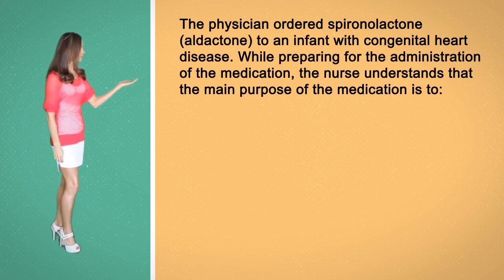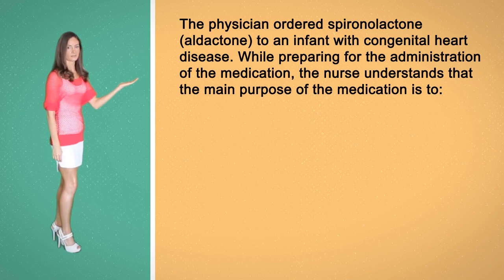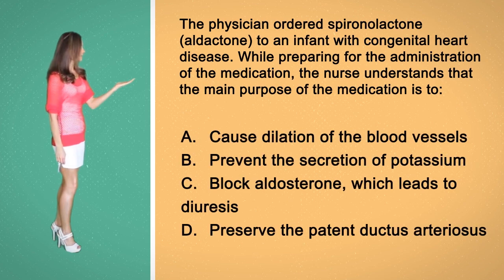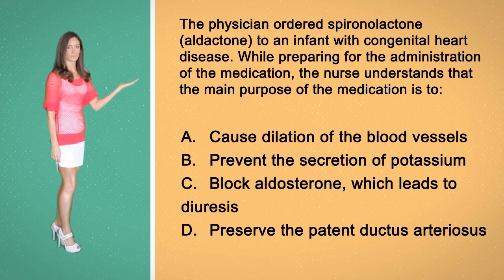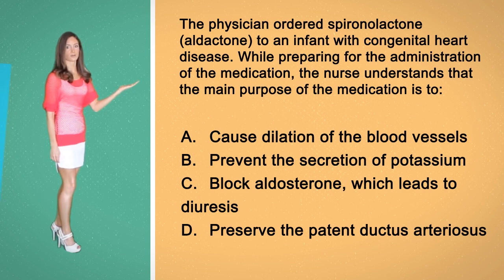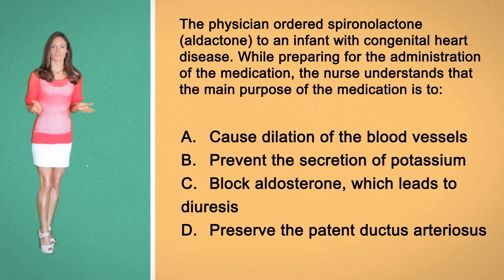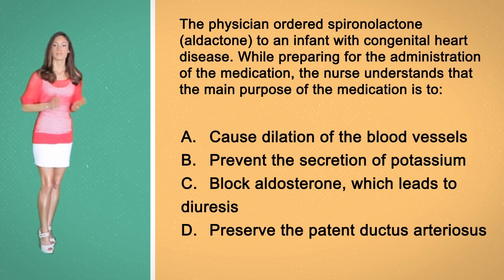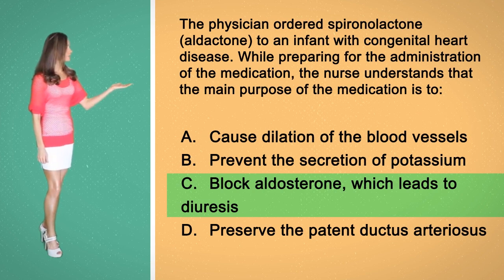NCLEX Question: Why are Infants Prescribed Aldactone?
QUESTION  #3
The physician ordered spironolactone (aldactone) to an infant with congenital heart disease. While preparing for the administration of the medication, the nurse understands that the main purpose of the medication is to:

A. Cause dilation of the blood vessels
B.  Prevent the secretion of potassium
C.  Block aldosterone, which leads to diuresis
D. Preserve the patent ductus arteriosus.
Option A is incorrect because aldactone does not cause vasodilation.
Option B is incorrect because aldactone is a potassium-sparing diuretic.
Option D is incorrect because aldactone does not affect ductus arteriosus. Aldactone is a diuretic that blocks aldosterone.
Answer C is Correct--Use of this medication is common in children with congenital heart disease for the prevention and treatment of congestive heart failure.